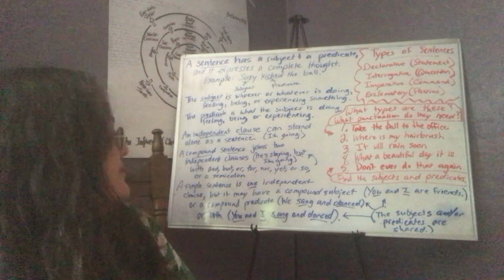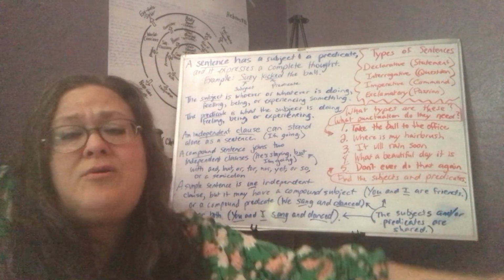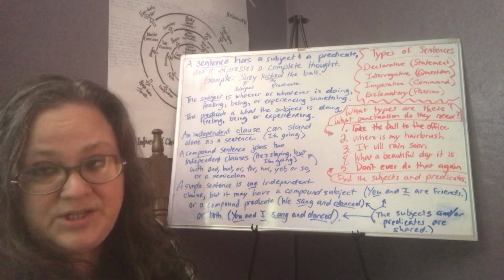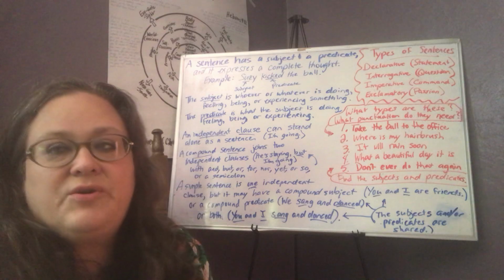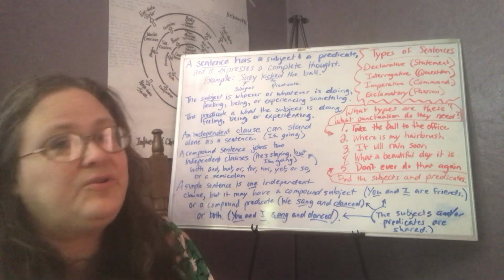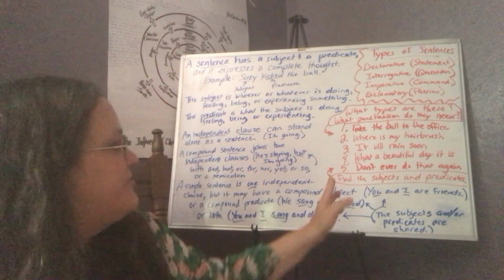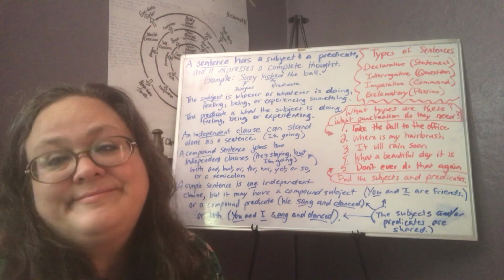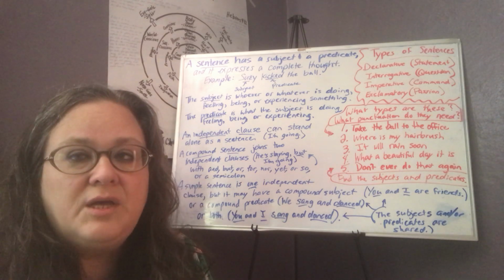Sentences - Sept. 18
Please watch this video before we start on the workbook pages that I am assigning.